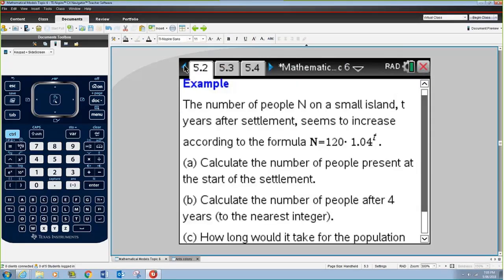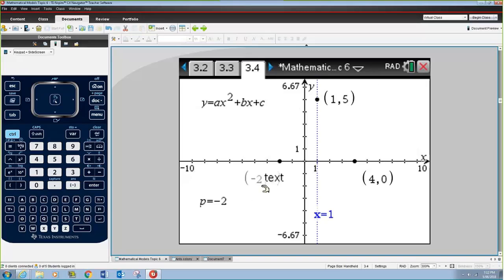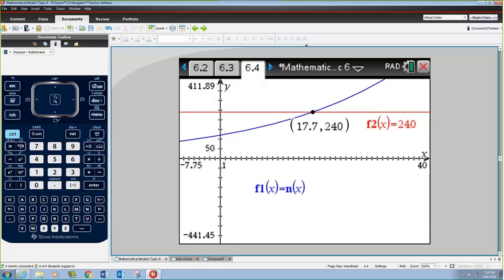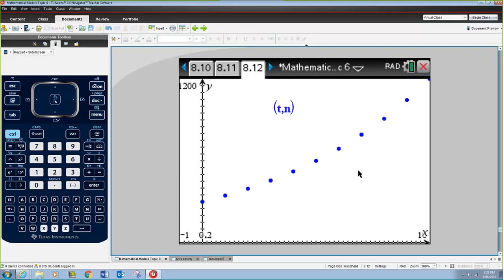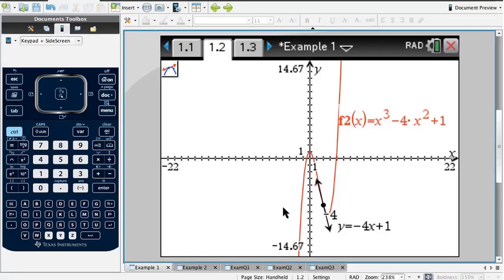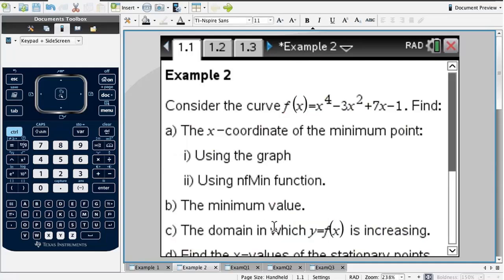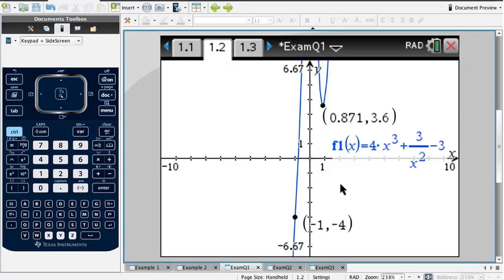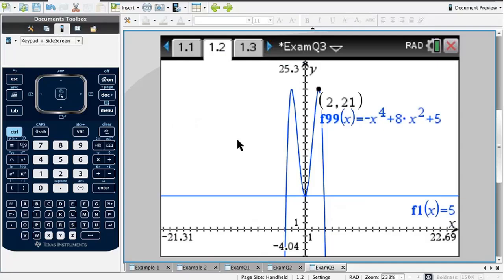IB Mathematics Studies with TINspire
In this webinar, teachers will experience how TI-Nspire CX can be used to enhance student understanding of some important concepts covered in Topic 6: Mathematical Models and Topic 7: Introduction to Differential Calculus. In addition to showcasing learning activities relevant to these topics, tips for fluent TI-Nspire CX use will also be offered.